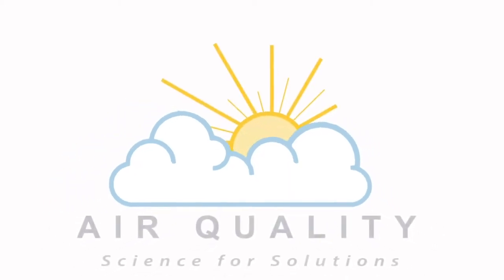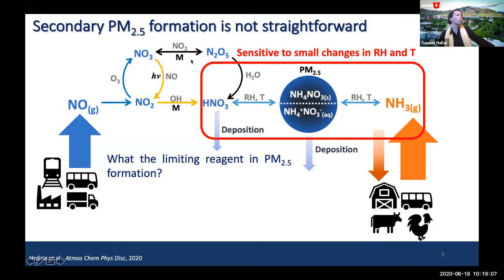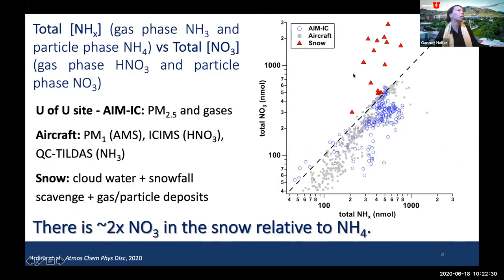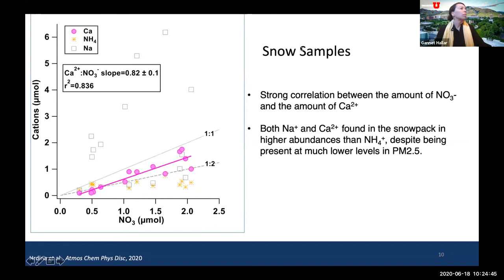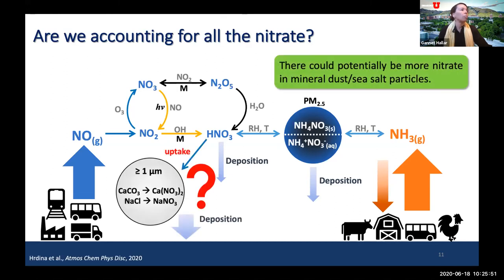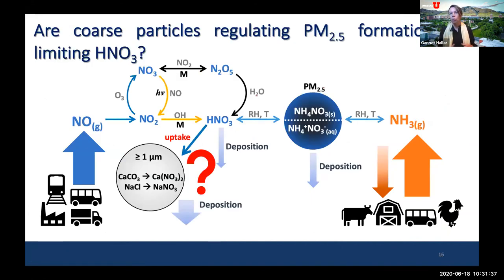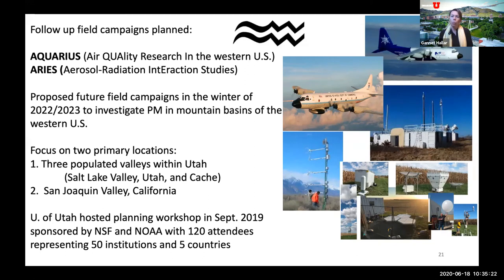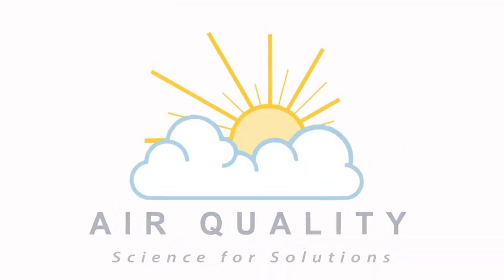The Potential Role of Coarse Particles in Winter Air Pollution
Gannet
 Hallar's presentation at the 2020 Air Quality: Science for Solutions symposium on the potential role of coarse particles in winter air pollution.